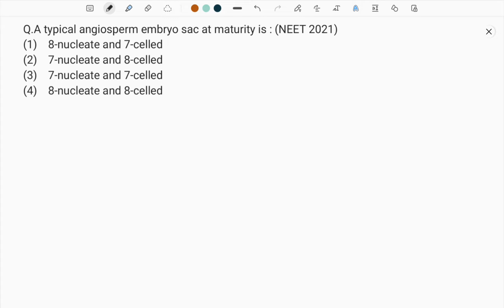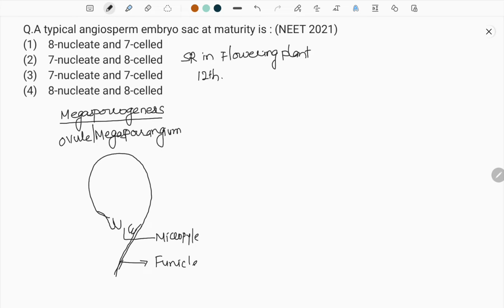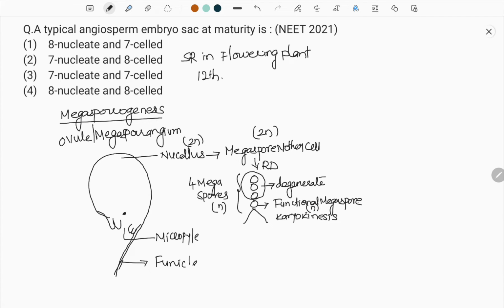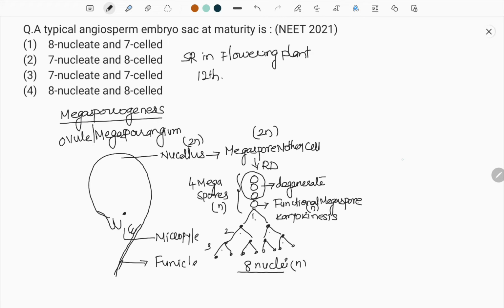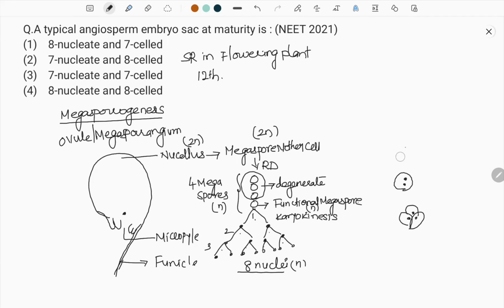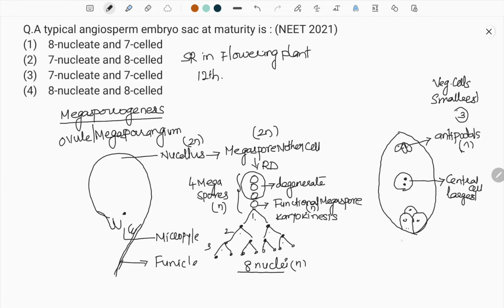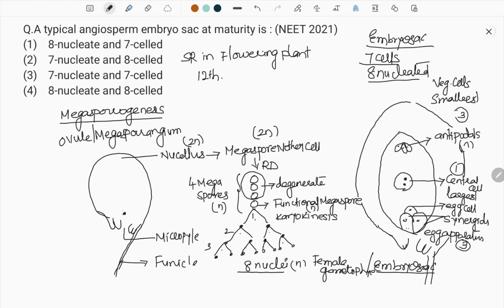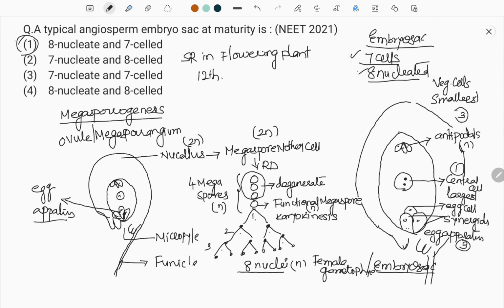NEET 2021 Botany Questions | Number of Nuclei and cells of matured Embryosac | Class 12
Angiospermic matured Embryosac is 7 celled and 8 nucleated, It's formed by 1 Meiosis and 7 Mitotic divisions from Megaspore Mother cell. It's very peculiar, seen in only in Angiosperms